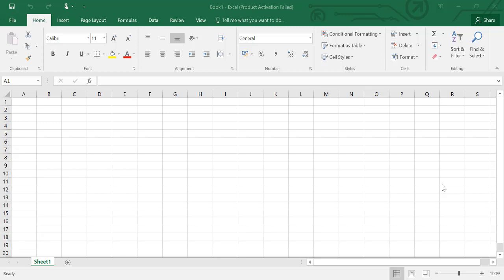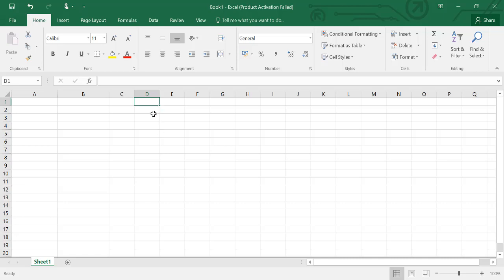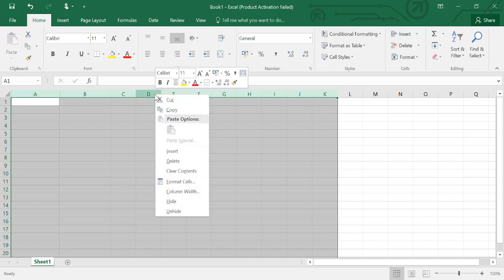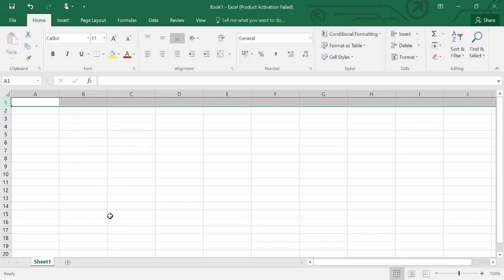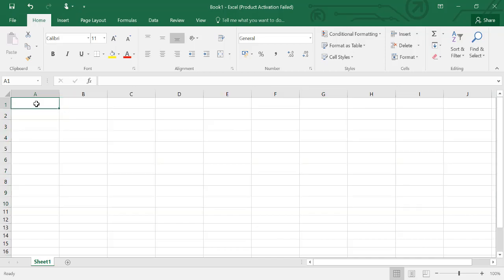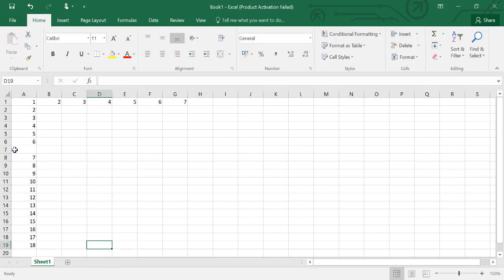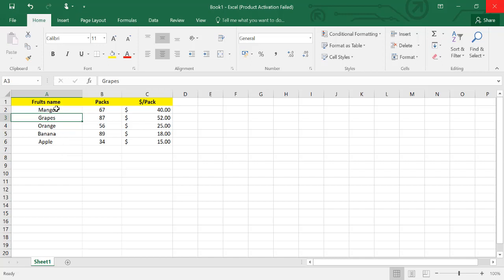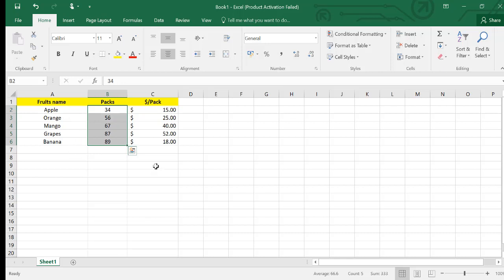Microsoft Excel Tutorial # 04 Using Cell Group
Topic: Using Cell Group